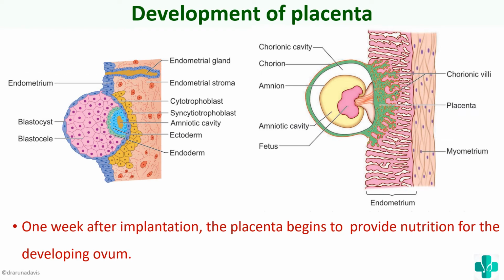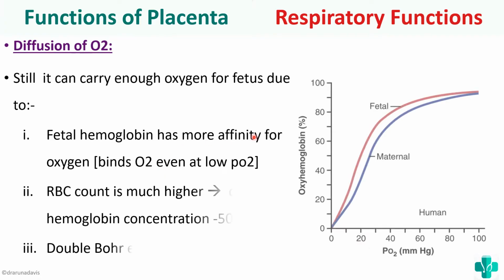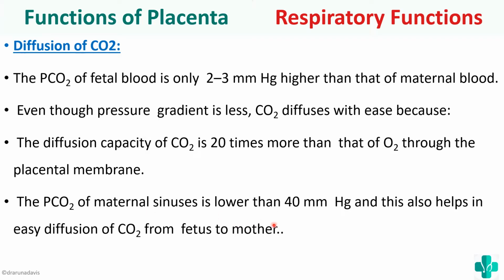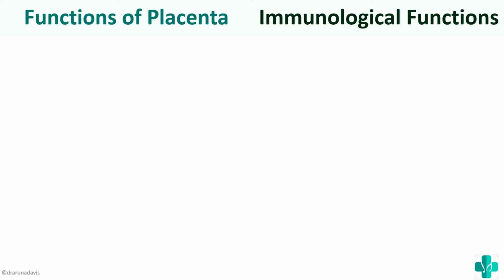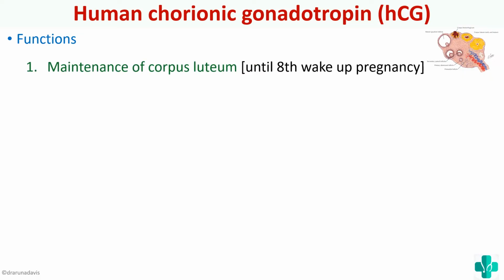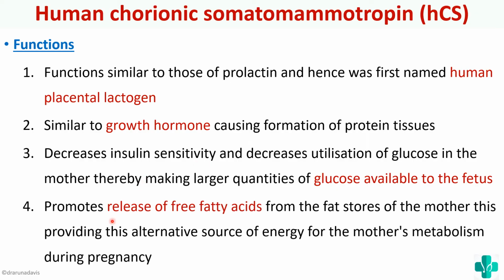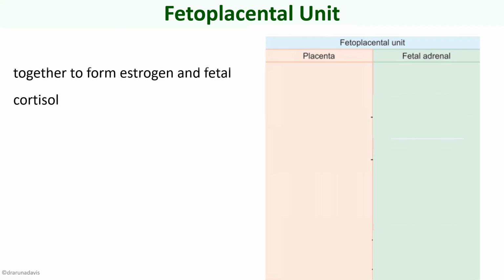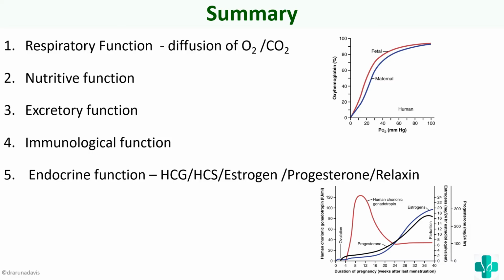Functions of Placenta & fetoplacental unit with mcq questions/MBBS/ First Year /Physiology